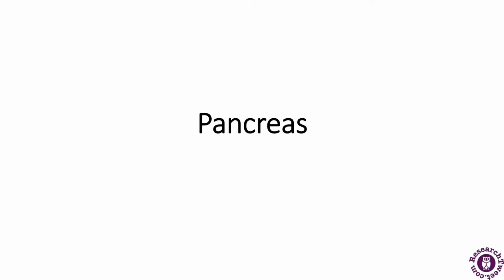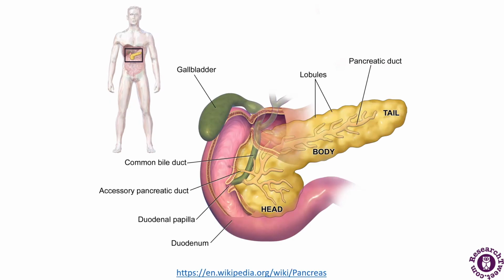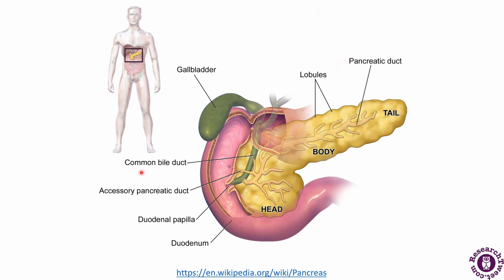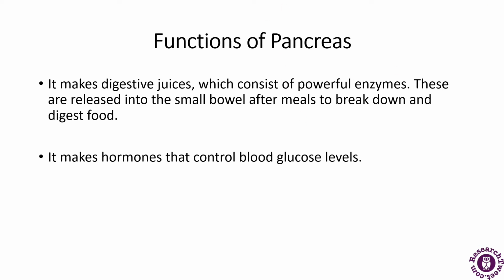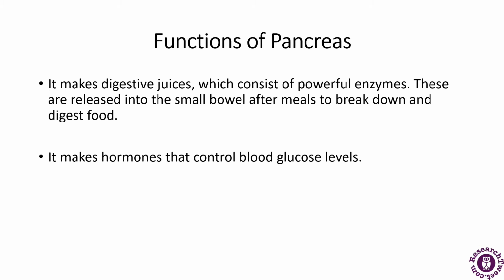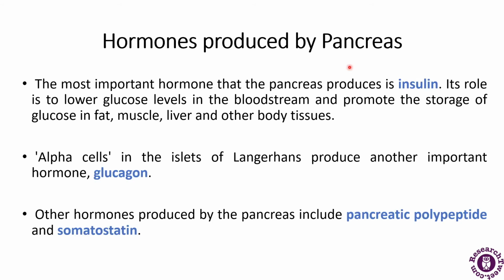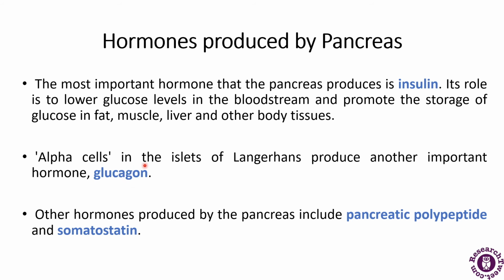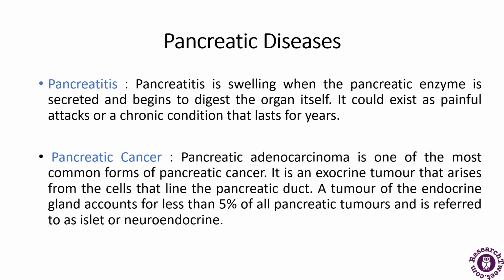Pancreas: Definition, Anatomy, Function, and Examples